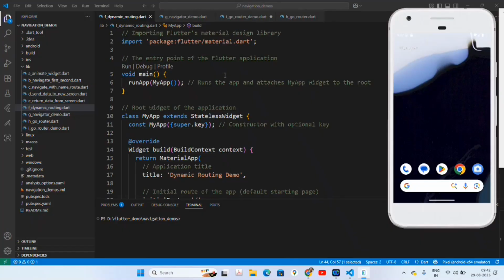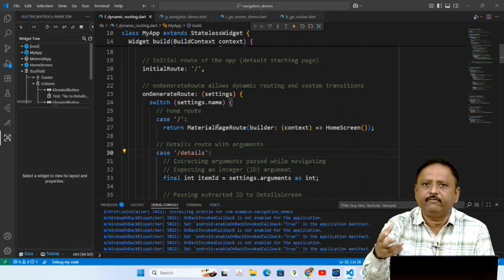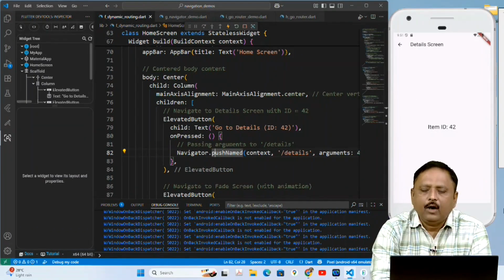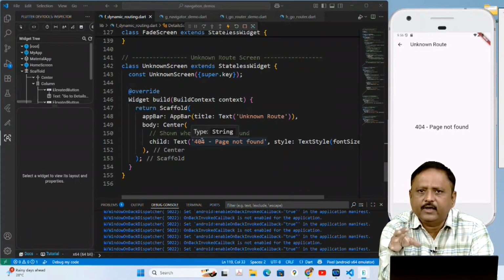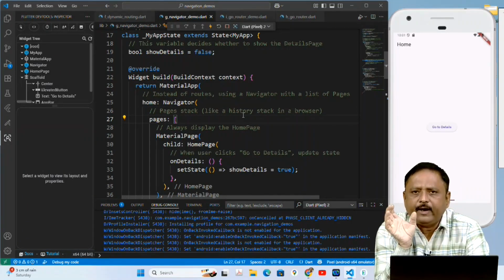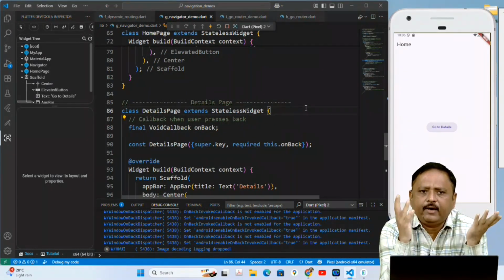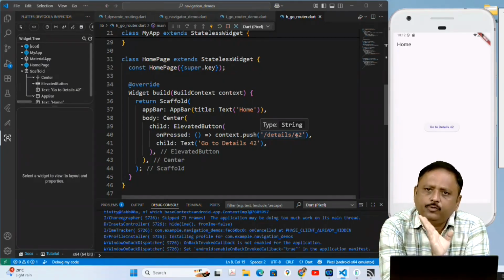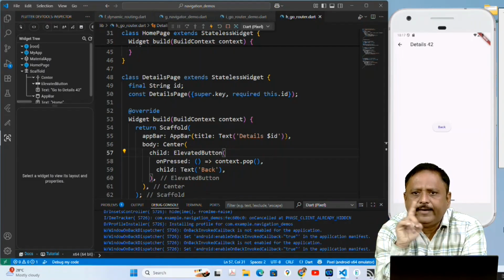17 Navigation in Flutter: Demonstration 2